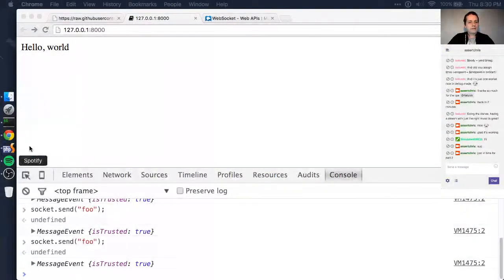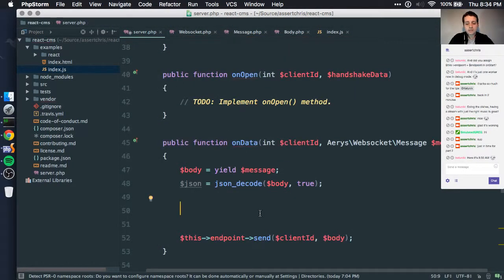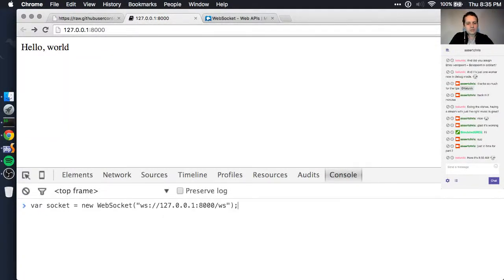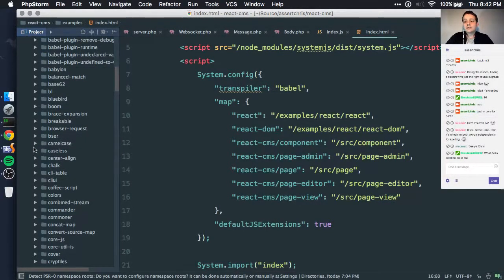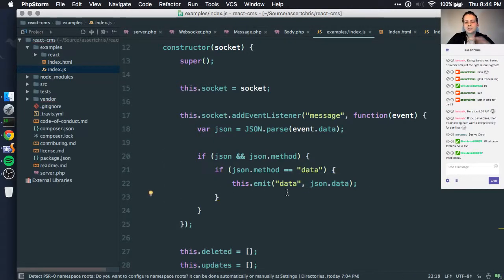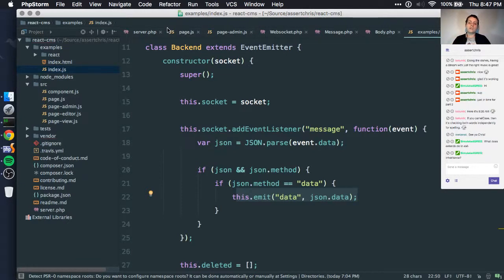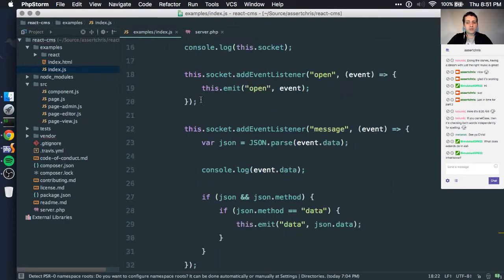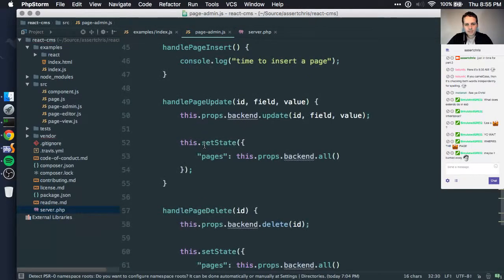Daily Code #13 - Moving the ReactJS backend to Aerys (Part 2)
This time we're going to plug the ReactJS admin into PHP web sockets, with Aerys!